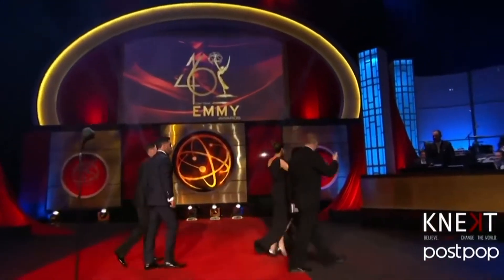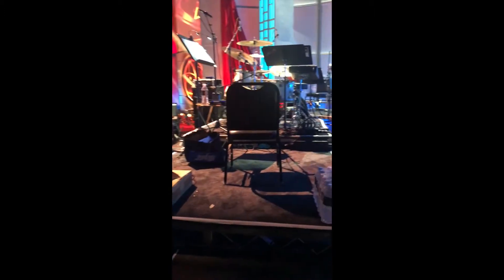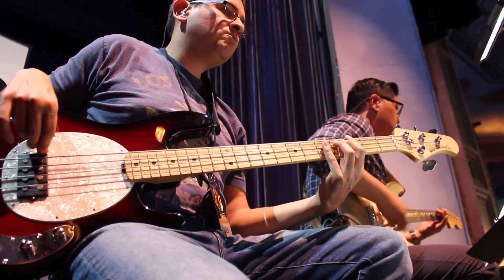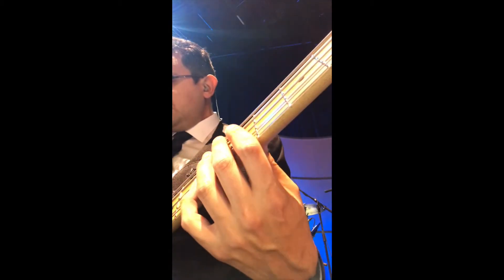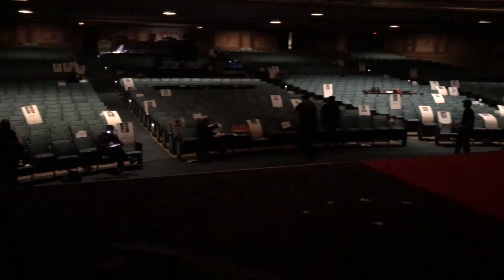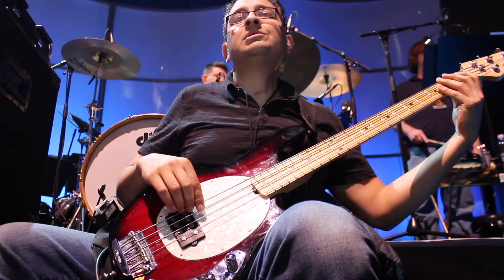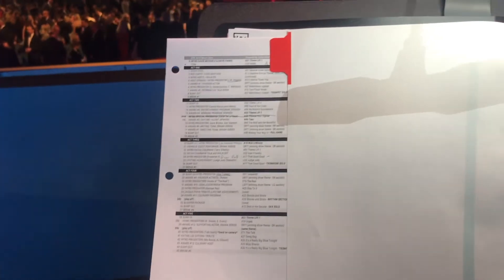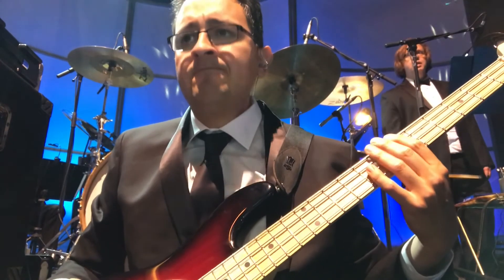Gig Vlog #1- The Daytime Emmy Awards 2019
A behind the scenes look at a bass gig for an awards show.

Edited with Final Cut Pro (I'm an FCP noob) recorded with iPhone 7 and Cannon Rebel T5 DSLR. Comica shotgun mic for the Cannon.